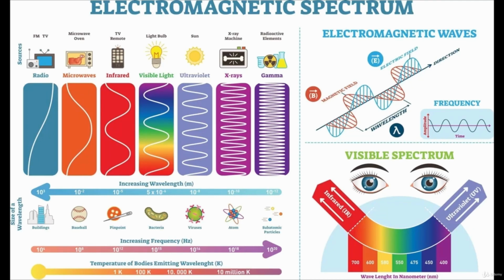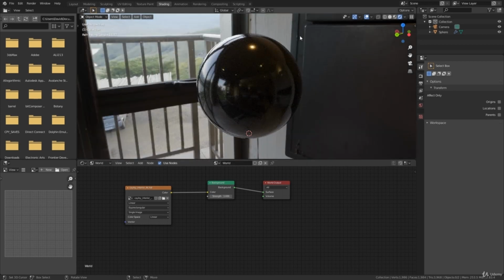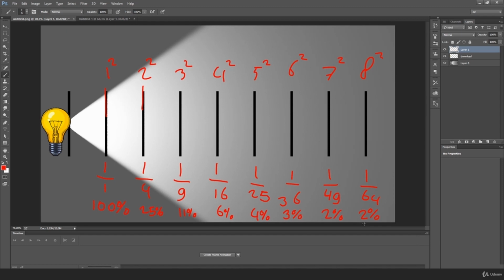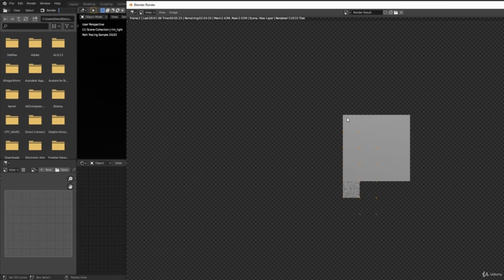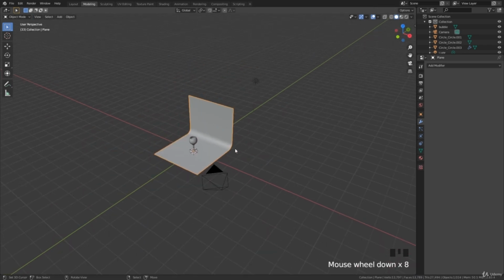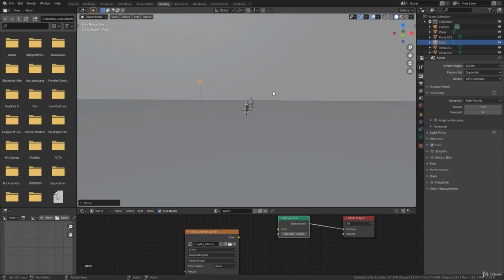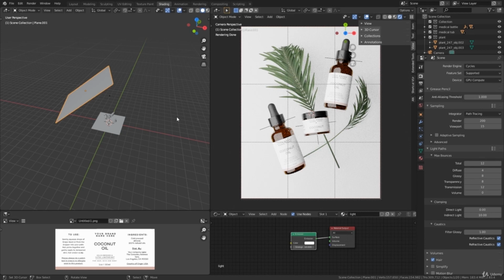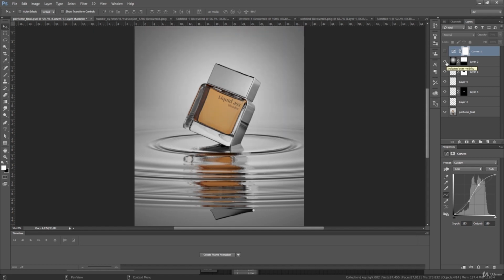Blender Product rendering & lighting for beginners